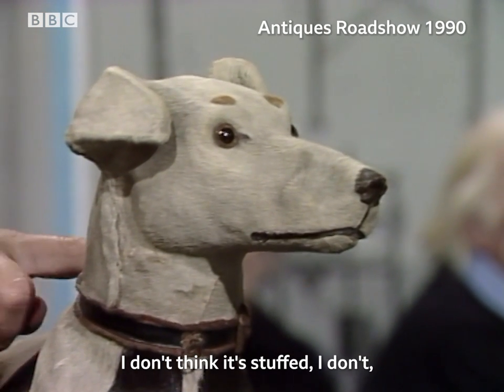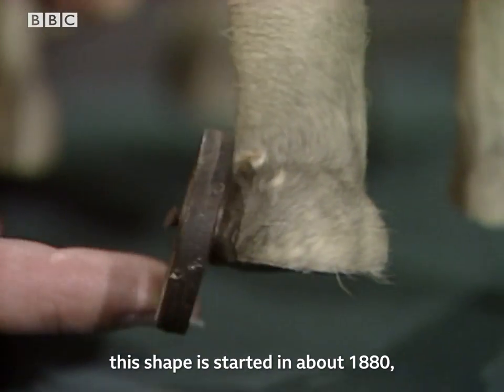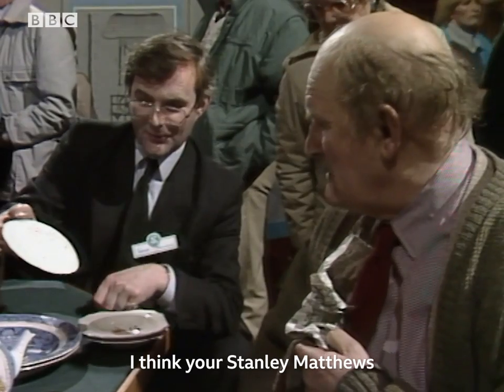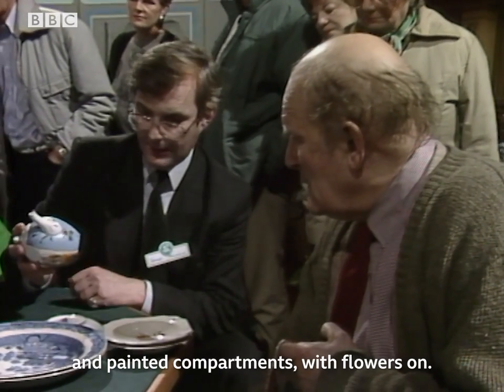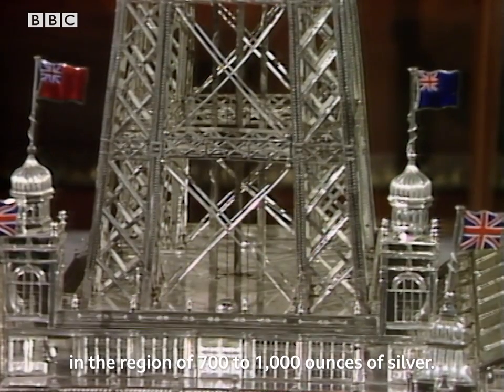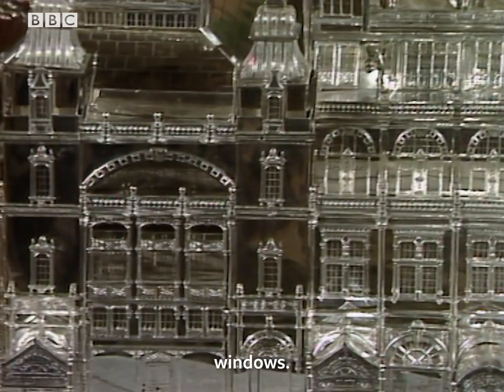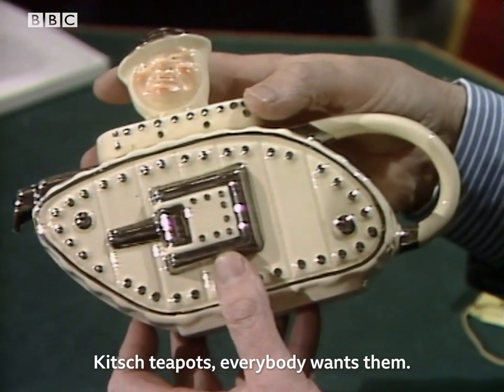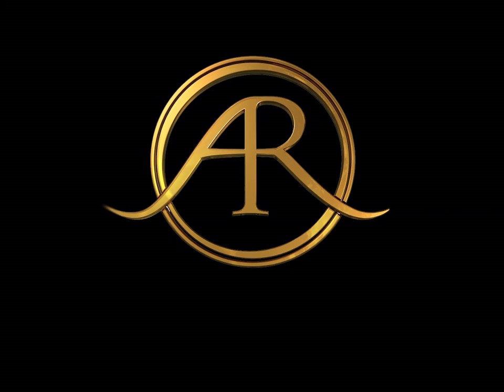Antique Toys | Antiques Roadshow | BBC Studios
*All valuations were correct at the time of broadcast.* Hugh Scully and the experts from Antiques Roadshow take a look at some fantastic antiques and the history and stories surrounding them.